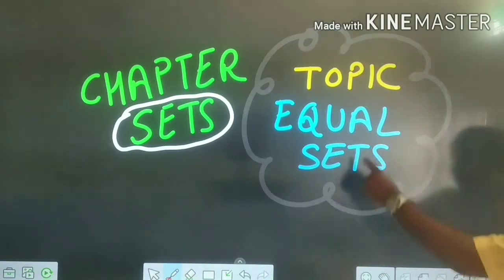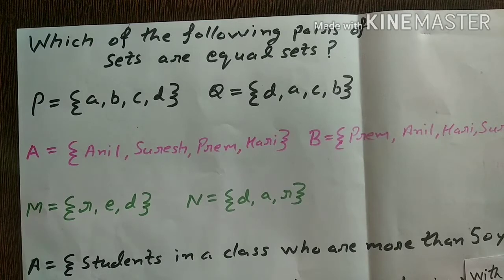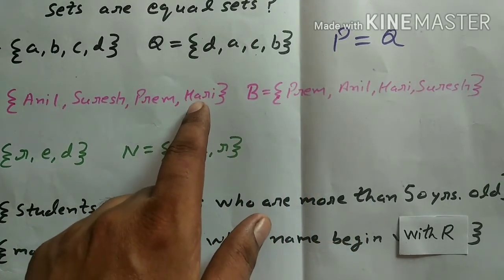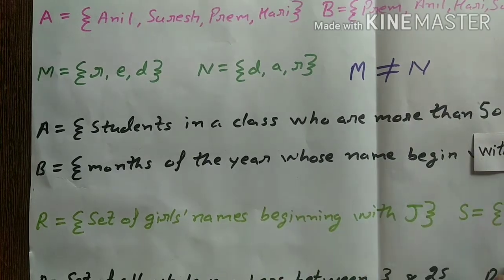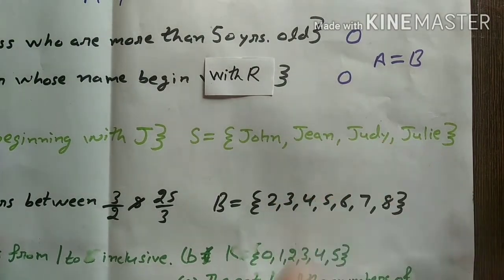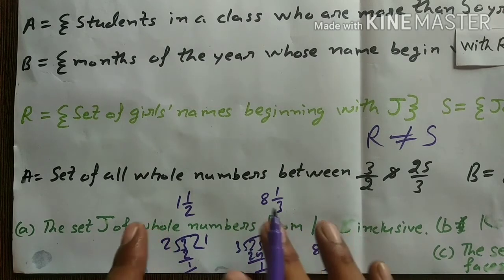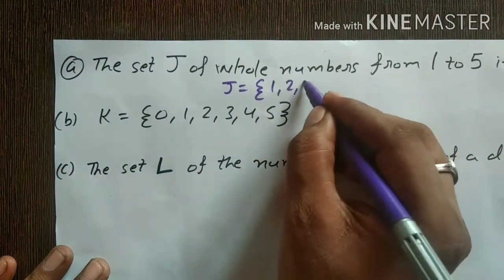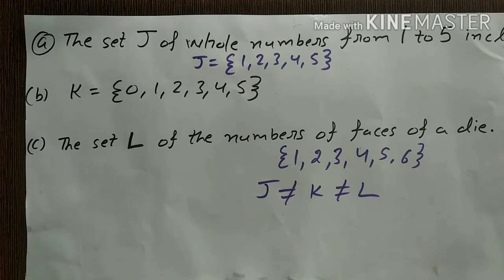How To Know Equal And Unequal Set Definition And Examples | Saman Aur Asaman Samuh Kya Hote Hain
Equality of a set
how to identify equal set
defination of equal sets
math me sets ka chapter
types of sets
chapter of Equivalent